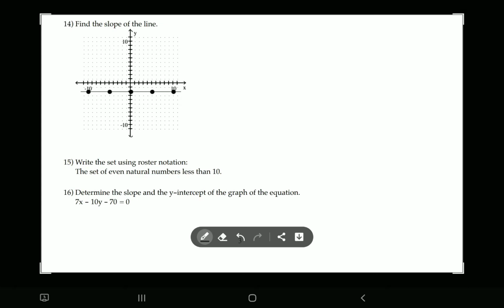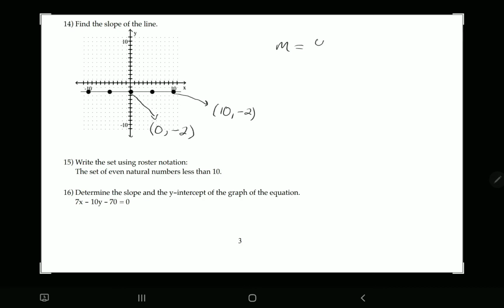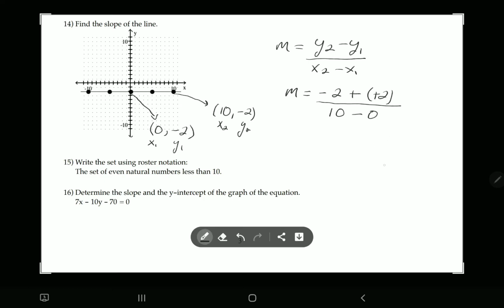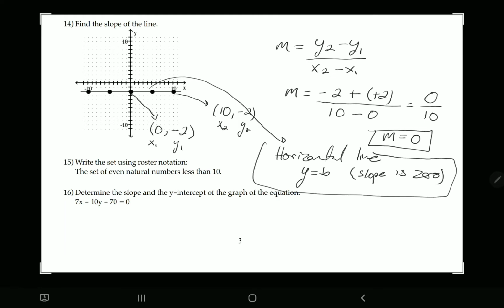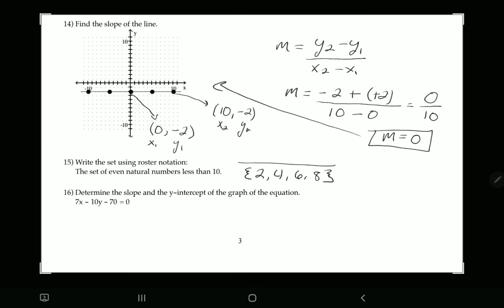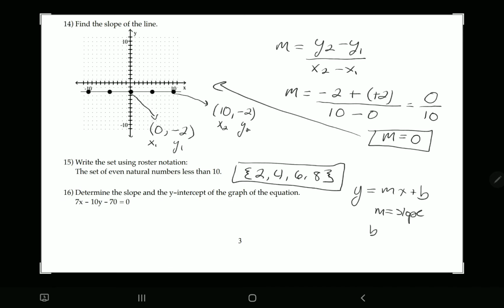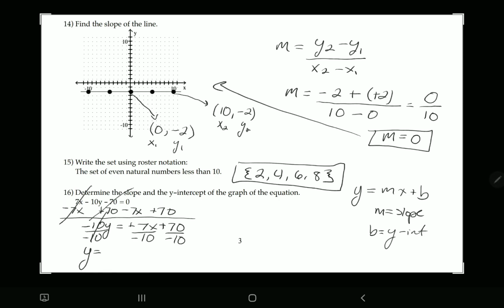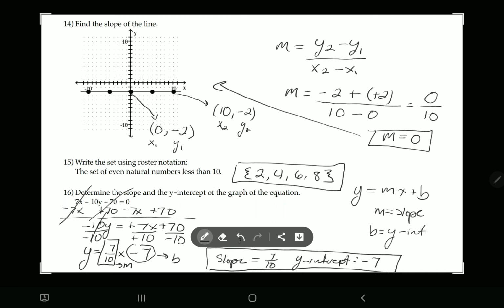MAT 108 SP 21 Exam 0 Review Questions 14, 15, and 16